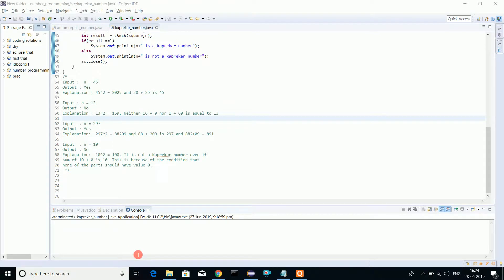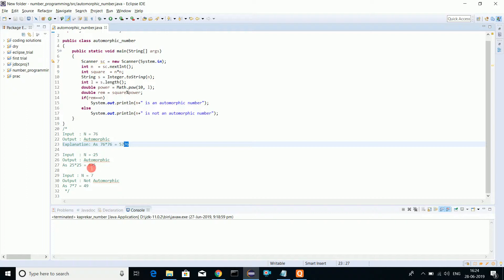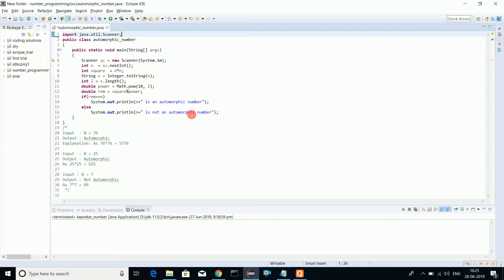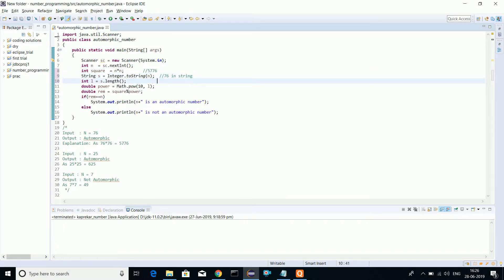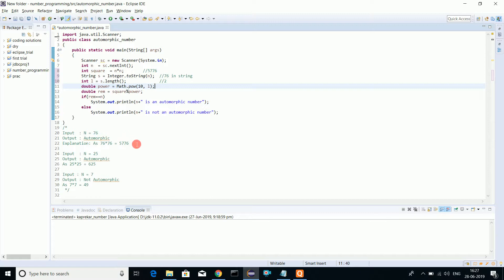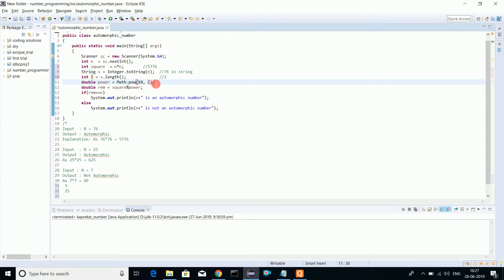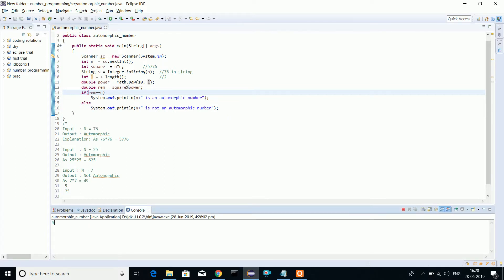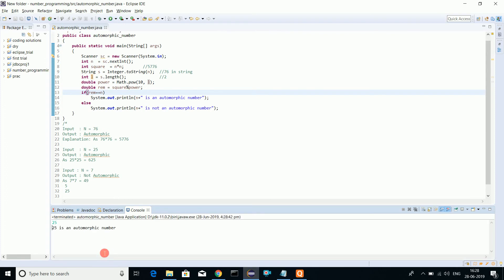Automorphic number | Programming in JAVA | Eclipse | Subscribe for more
This video teaches you how to write a code to check whether a number is Automorphic number or not.